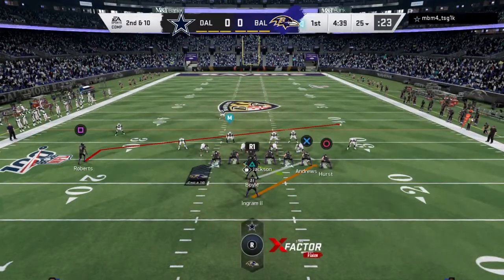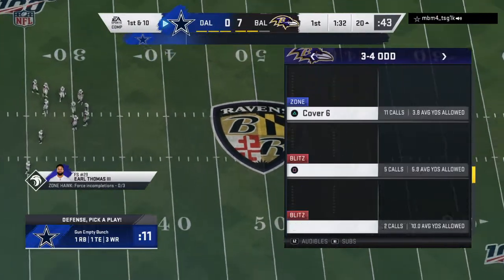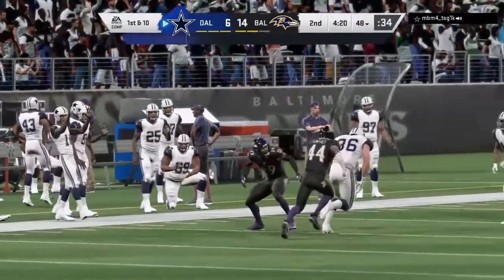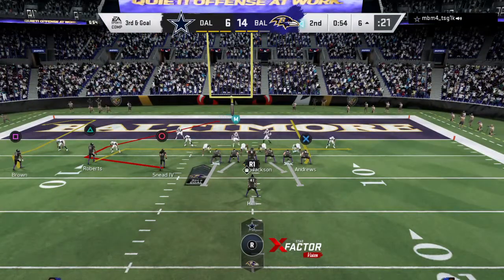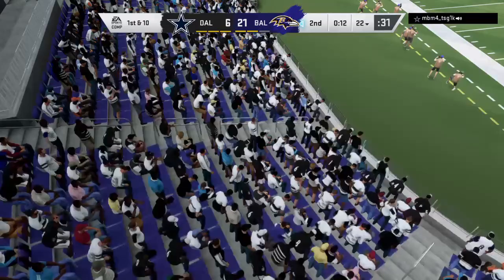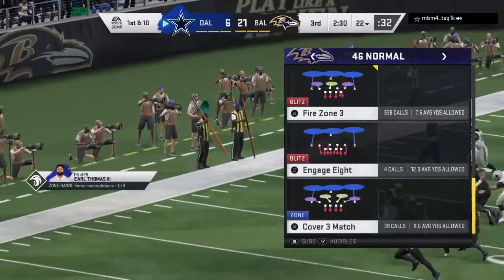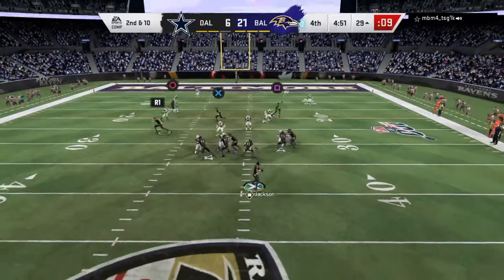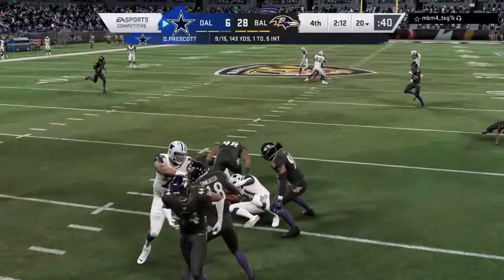Madden NFL 20_20200429190658